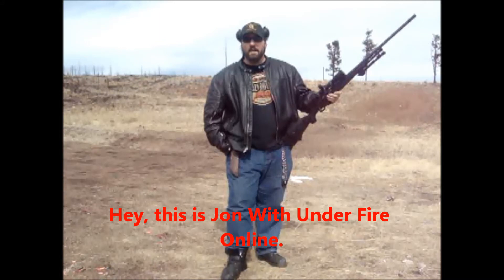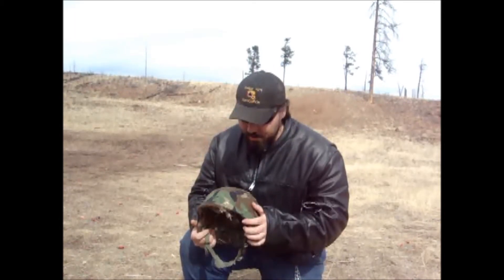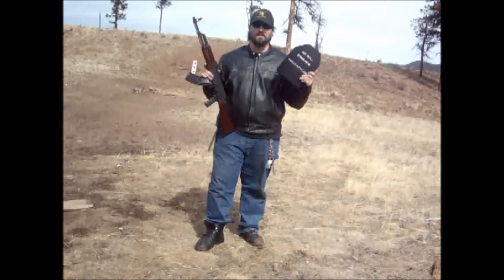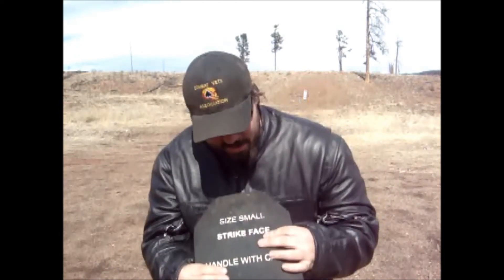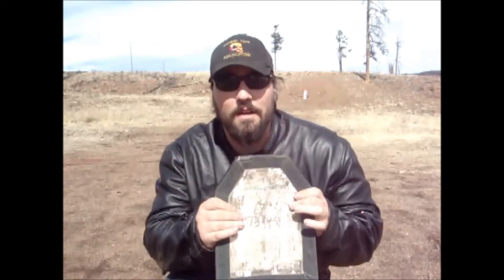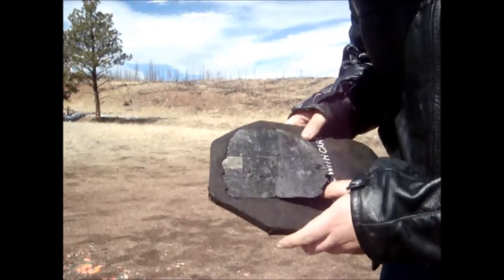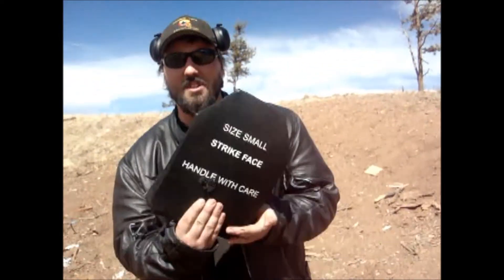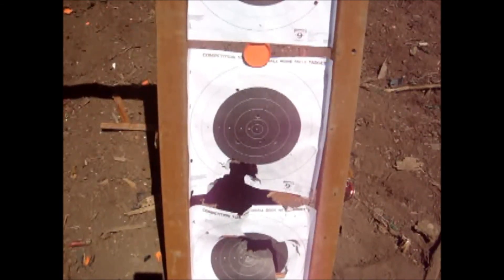Shooting military PPE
Shooting military style Personal Protective Equipment.